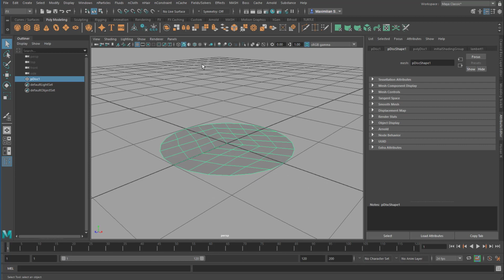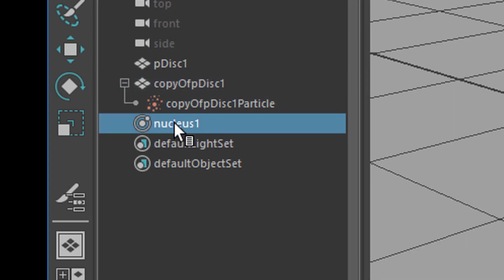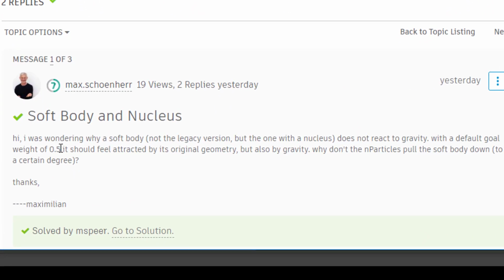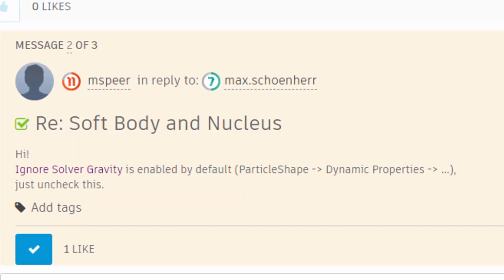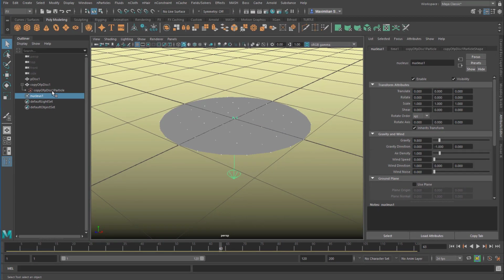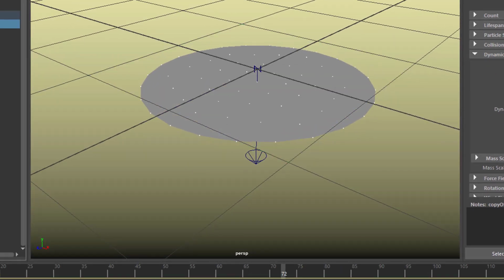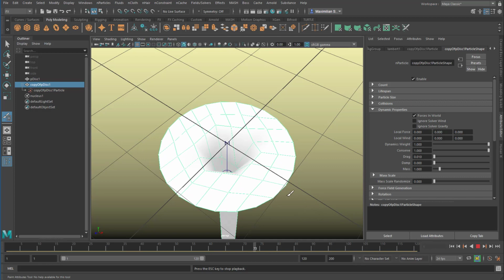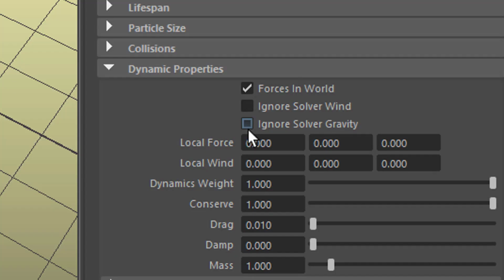Maya: Solver Gravity Dis/enabled [Soft Body Dynamics]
When you convert geometry into a Soft Body, it is basically a network of particles, nParticles in the Maya terminology. I wondered why the Soft Body is not being pulled down by gravity?

For example when you have a soft backpack, it not only wobbles, it is being pulled down a little by gravity.

I searched for an answer for quite some time and then asked my question in the Autodesk Area Maya discussion forum

It was answered immediately.

The music: "Computer Animation", by Maximilian Schönherr, licensed via GEMA.